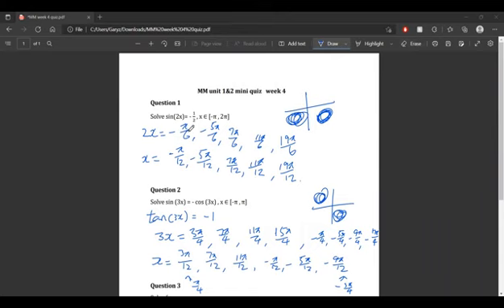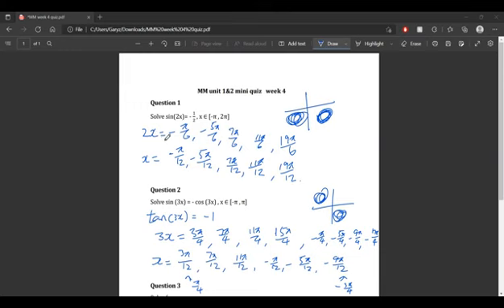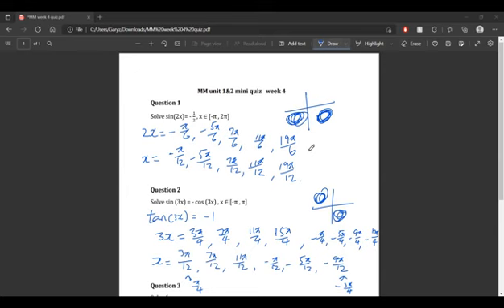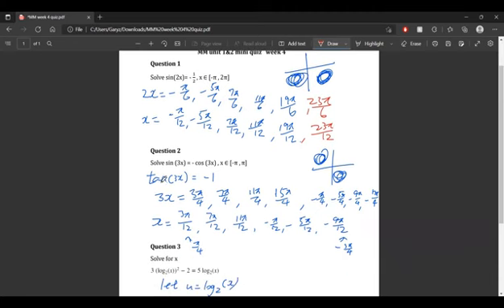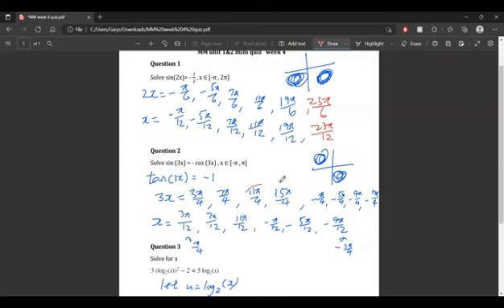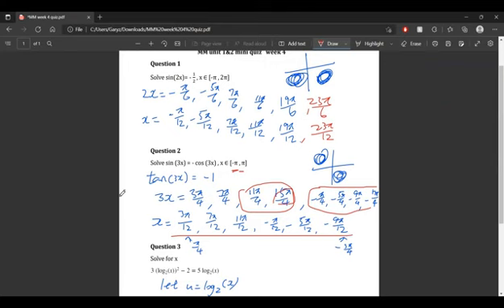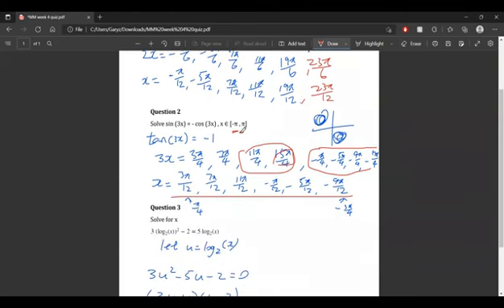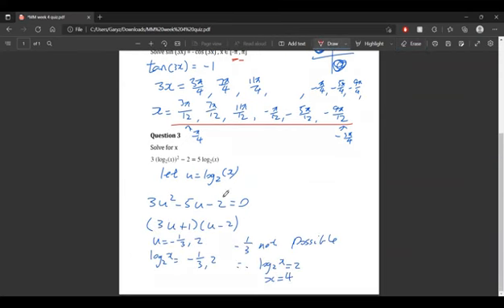Qs VCE MM Unit 1&2 Mini Test Review 22T2W4